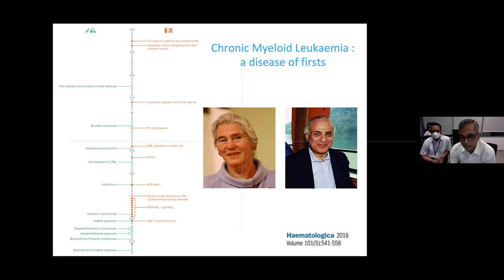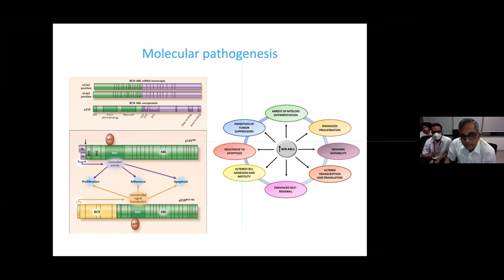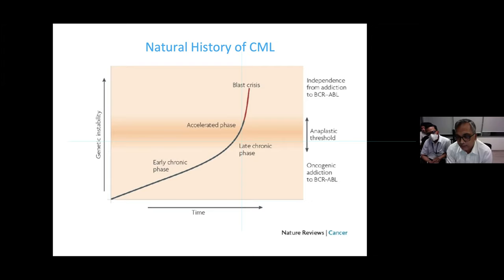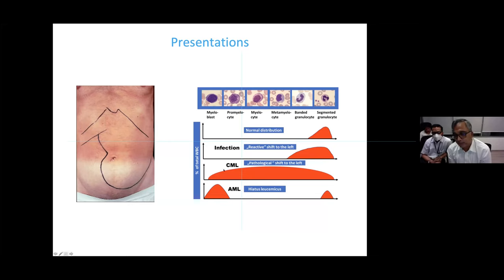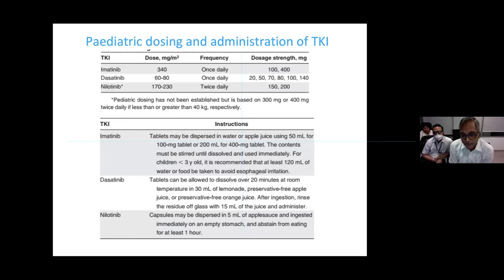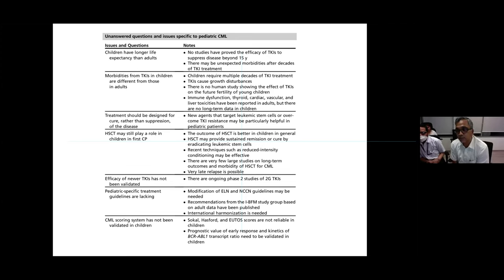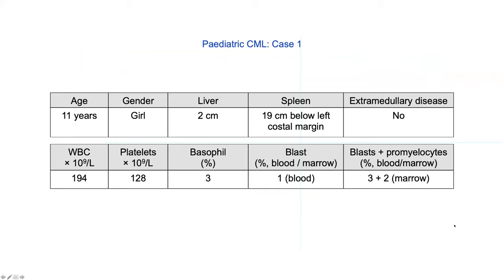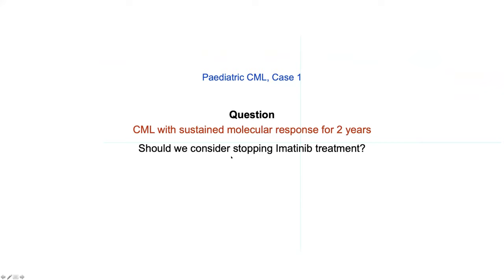PHO Virtual Training 11.03.2021: CML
Didactic:
1. introduction and synopsis of CML
2. Diagnosis and monitoring of CML

Case Presentation and discussion on CML